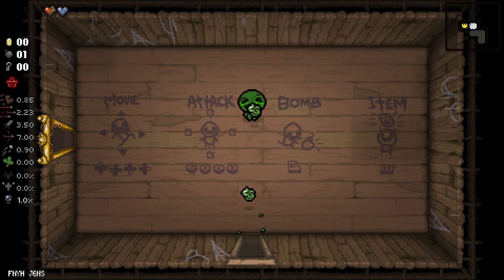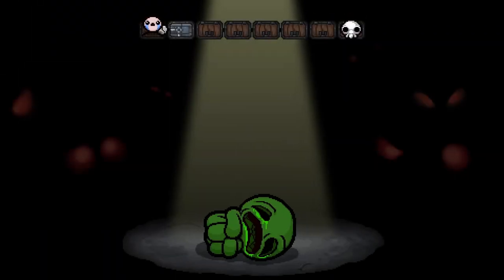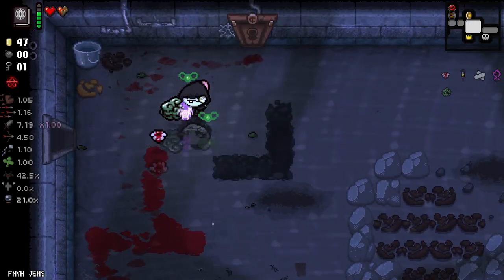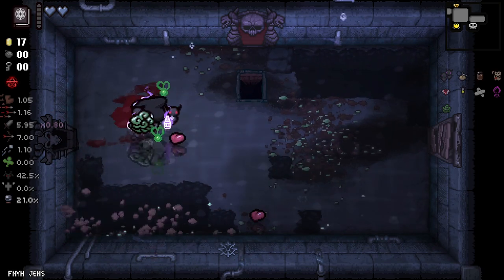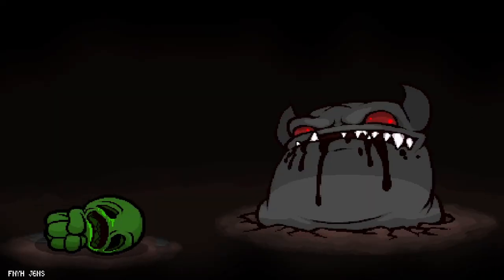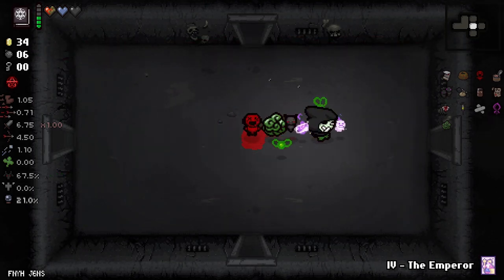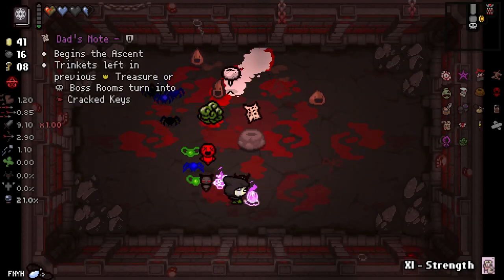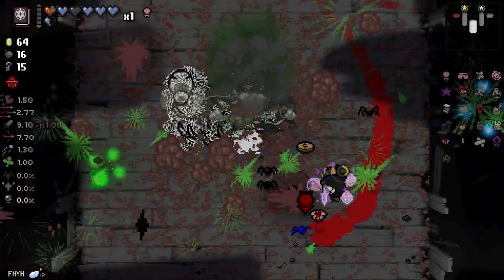Bob's best synergy: Lemegeton + 4.5 Volt!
The mod is called "Bob (Playable Character)" and it was created by Niro, huge fat kid, Hybrid, kerkel and the excellent Nathaniel_JPG!
(full credits at the end of the video)

Follow us on X (Twitter)

The seed is in the bottom left corner of the screen ("seed on screen" mod)

Here are the best and most powerful mods that I always enable:
Useless Devil Items in Purple Resprites (my own creation ^^)
Seed on screen
External item descriptions
Specialist for Good Items
POG for Good Items
Stats +
Planetarium Chance
Regret Pedestals
Detailed Respawn
Boss Rush Wave Counter [Repentance and Afterbirth+]
Always Void
Runs Continue Past Mother
Hanging Dream Catcher
Luckier Pennies
Neko Tainted Lost (and The Lost!)
Time Machine [Repentance]
unintrusive pause menu
Enhanced Boss Bars
Ugh for Bad Items: High Effort
Very Haunted Chests
Totally Unnecessary But Nonetheless Epic Giga Bomb Synergies
Spirit Sword Synergies!
Book of Belial Synergies!
Dr. Fetus Synergies!
Epic Fetus Synergies
Flat Stone Synergies!
Mom's Knife Synergies!
Monstro's Lung Synergies!
[REP] Better Matchings for Tech X, Tech One and Mom's Knife!
Jacob's Ladder Synergies
Greedier Bosses Deluxe
Alt path in Greed Mode
The Beast Laughs When You Take Damage